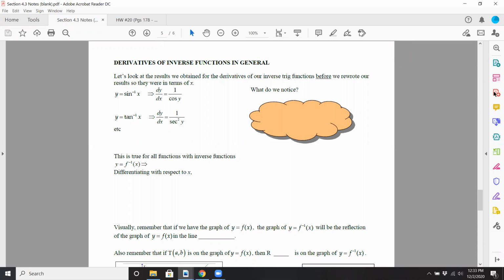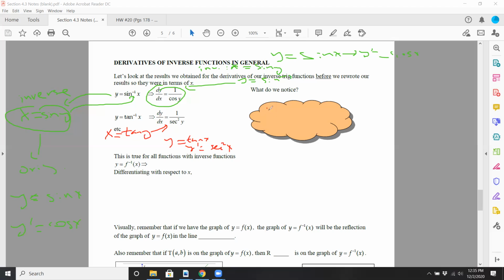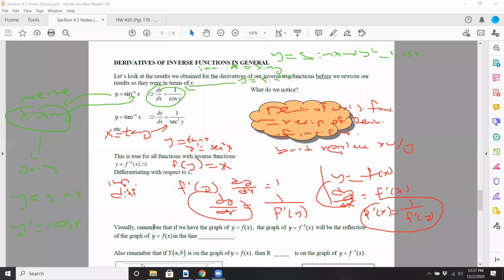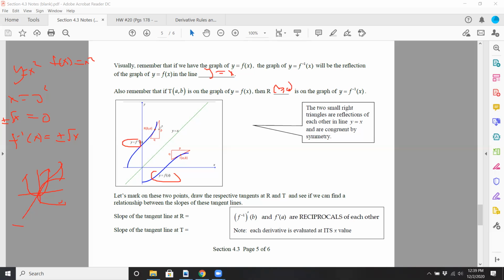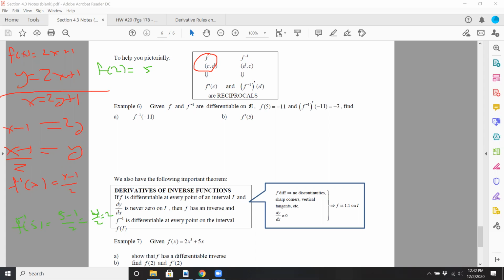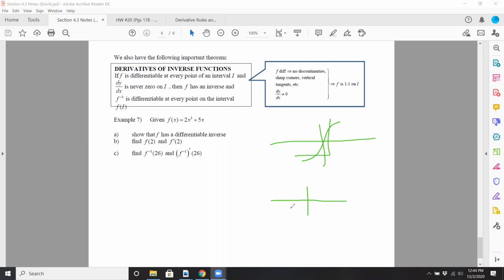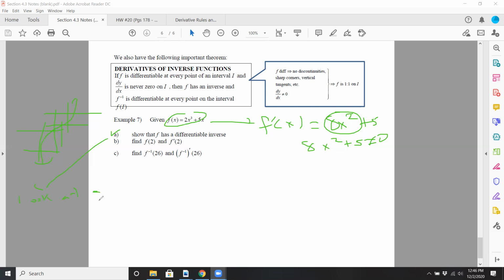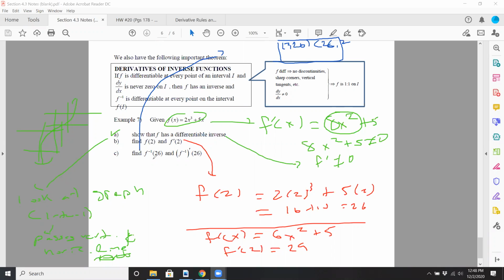AP Calculus AB 12 01 2020 Section 4 3 Notes Pgs 5 6